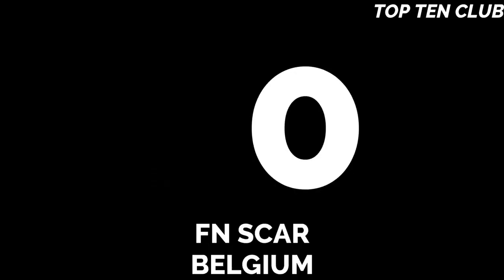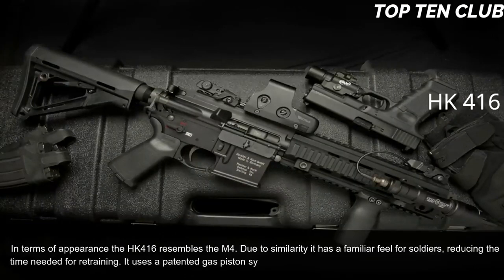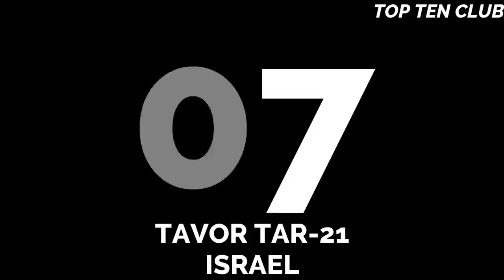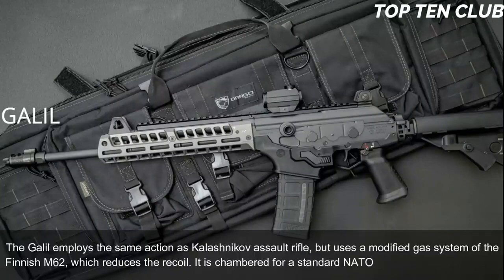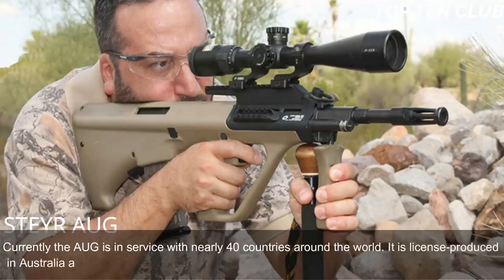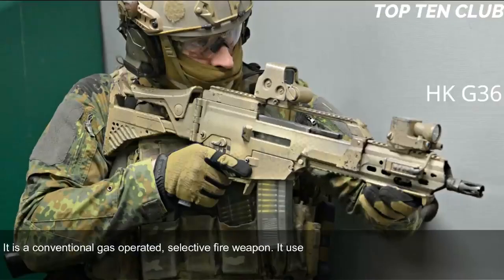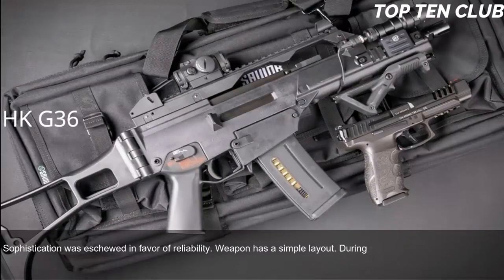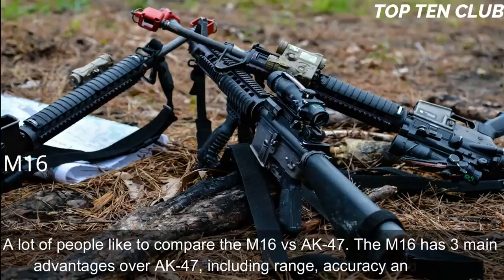Top 10 Best Assault rifles EVER 2021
In This video you will find about TOP 10 ASSAULT RIFLES In the World (2020). Fight is bad for commerce, evidently except the ‘gun-making’ business. Pugnaciousness is a part of the character of any incarnate being, and so it is of humans. If there is something that transpires unfailingly through history, it is Fight. Fight has constantly prompted us in developing new weapons to stay ahead in the arms race. With new advances in science, newer and more sophisticated weapons are being used. Assault rifles have always been a decisive factor in a battle, which made it in dispensible to ripen them in every way possible. Years of experimenting and humanizing have given us some very fine assault rifles. The following are the top 10 best assault rifles in the world.

Assault rifles are semi-automatic rifles and are very dangerous. Because they have highly powered rounds, which can do a lot of damage, they are standard weapons of the modern army. They have low accuracy and are little cheaper. Also they can fire the rounds very fast and most of them also have the telescopic view too. They are short range guns. The fully automatic firing is easy in these types of guns. It can be changed into both semi and fully automatic which means it may fire one round per pressing of trigger or multiple rounds. It conserves ammo. The rate of fire is the most important factor. The weight of the gun is lighter and the recoil too, is good. It has detachable magazines. They are short and compact and have more power than the sub machine guns. Some of them are fitted with grenade launchers too. Now there is multi caliber ability in some of the high tech guns. And are made of light weight material. And have good aiming system. Laser light and infrared vision is also enabled in some guns and they are specially made dust and heat proof. Now the new AR come equipped with Bolt action and Drop free magazines. The most dangerous top 10 assault rifle  are listed in video:

Which is the best assault rifle in the world? Which is the best modern assault rifle and why? Our Top 10 Assault rifles analysis is based on the combined score of accuracy, reliability, range, penetration, production numbers, number of users, and some other features.

   This list includes only modern assault rifles, that are currently in service.

➢ Tell us your on comment box & Give Your Opinion , So we include new things to Our next Video.